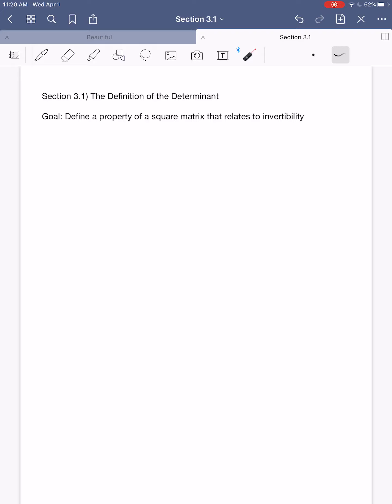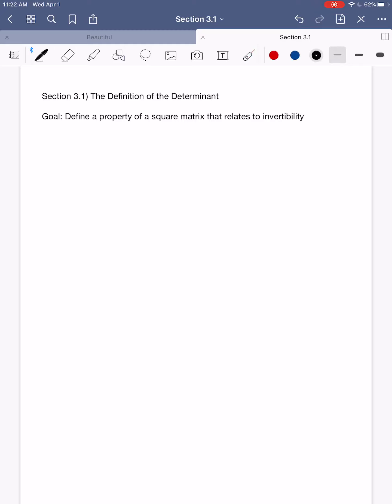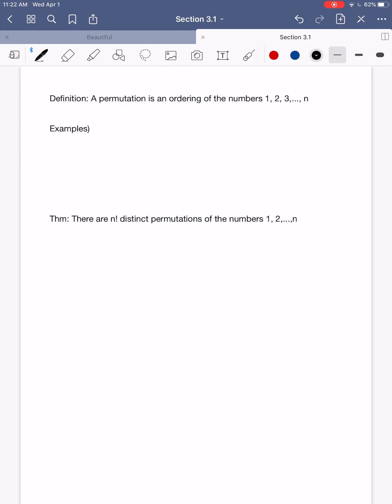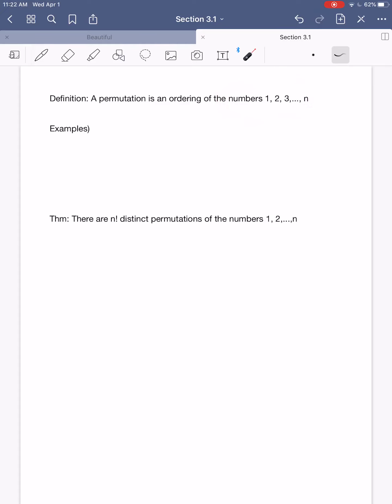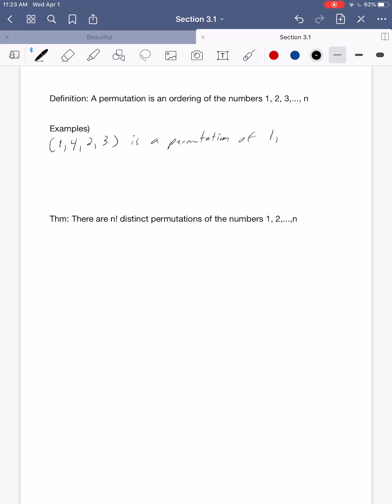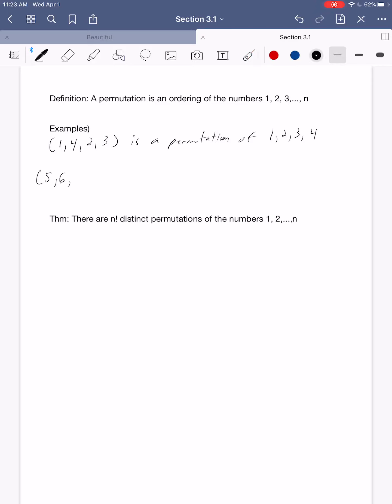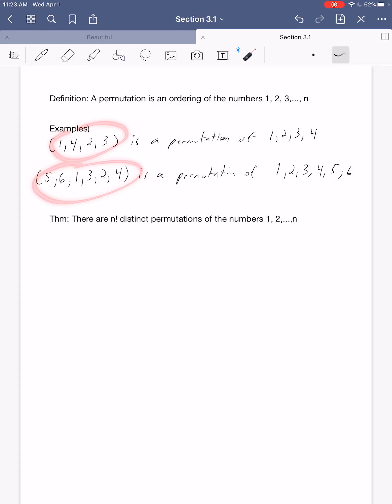Section 3.1 (Part 1)